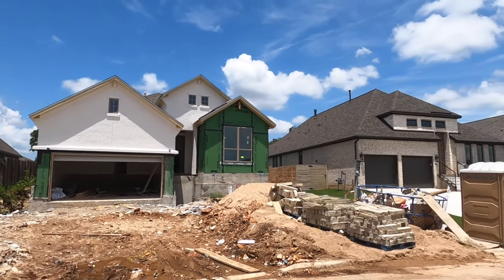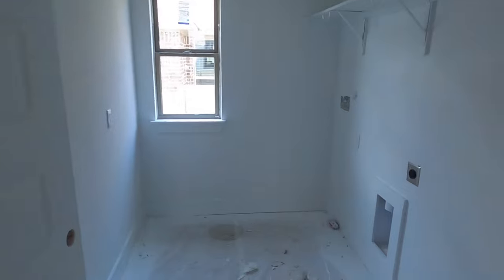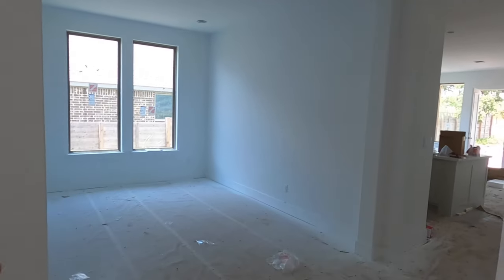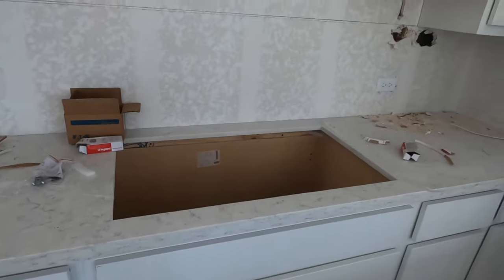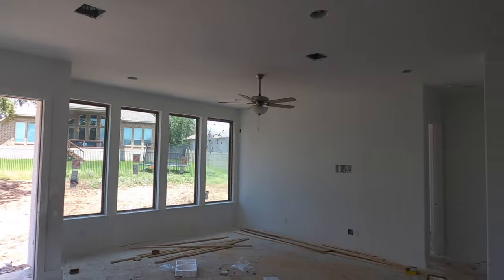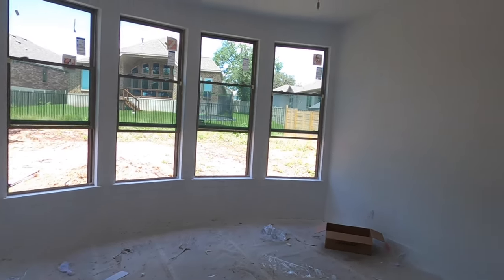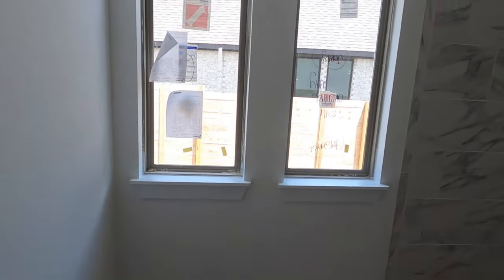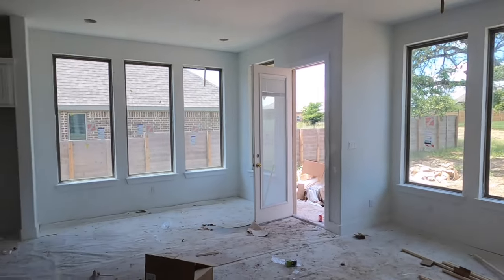New Construction Follow Up tour, Monticello Homes, Dearborn Plan, New Braunfels Tx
Video Tour of a home in the Grove at Vintage Oaks that my client is having built.